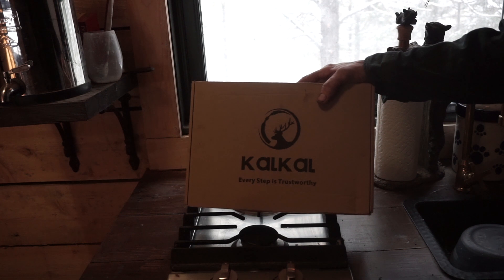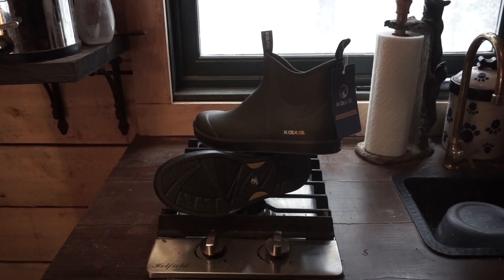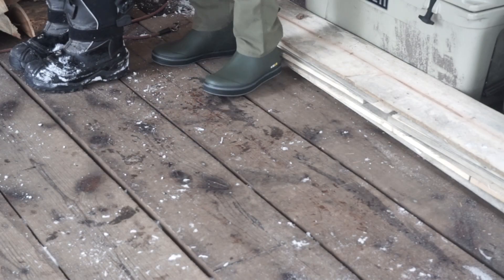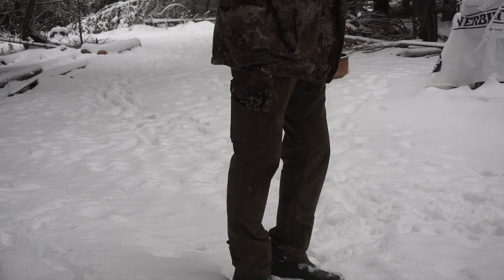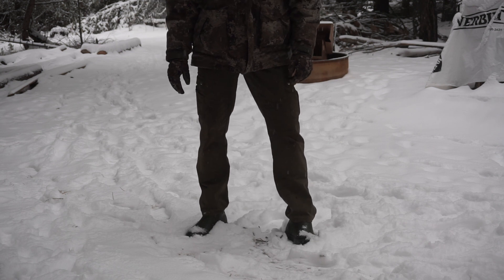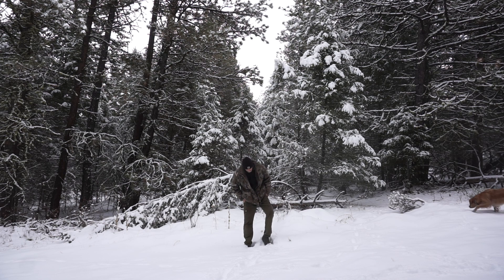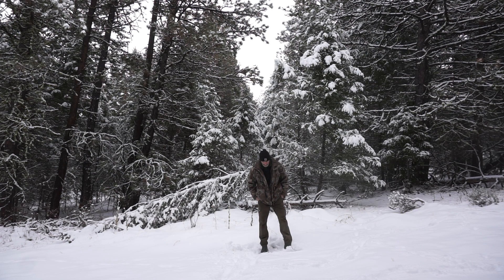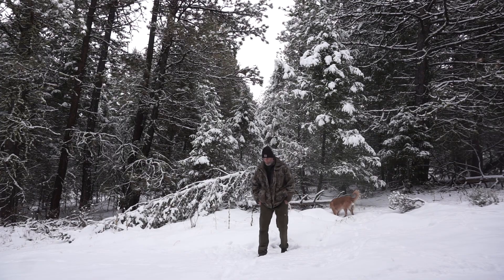KalKal Waterproof Deck Boots Review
Looking for a nice fitting, comfortable and durable completely waterproof boot? Check out this review of the KalKal rubber and neoprene boot.

Search for kalkalofficial to locate them on social media platforms